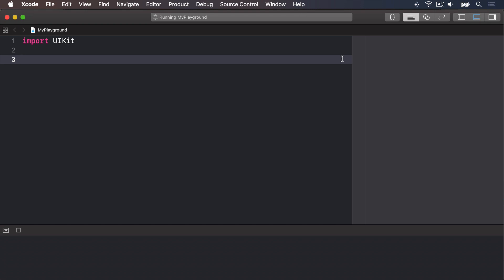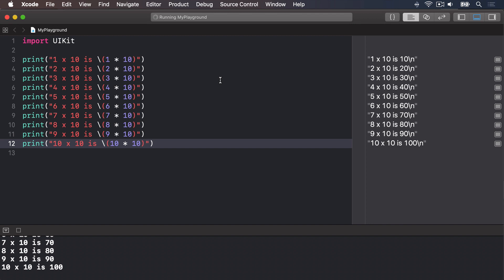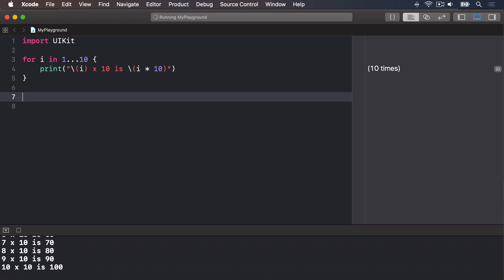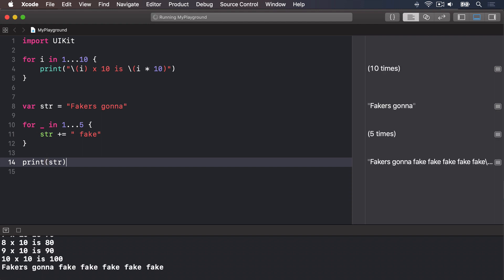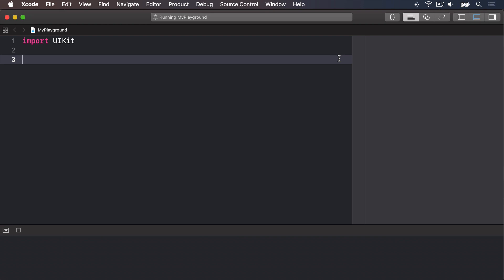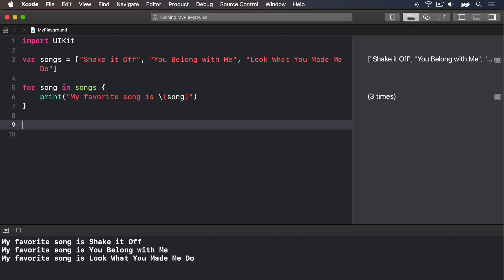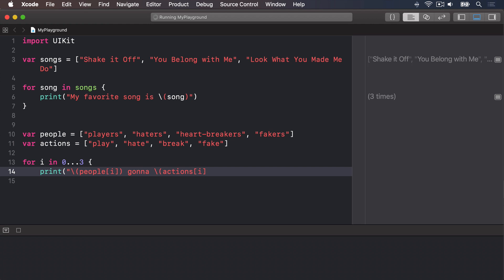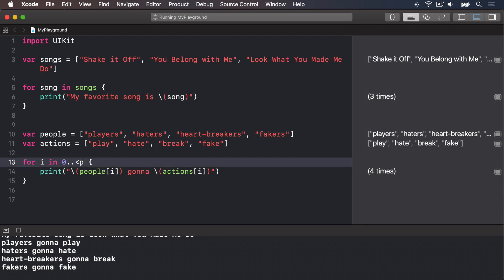Introduction to Swift: Loops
Learn how to use Swift’s for and while loops to repeat instructions many times.